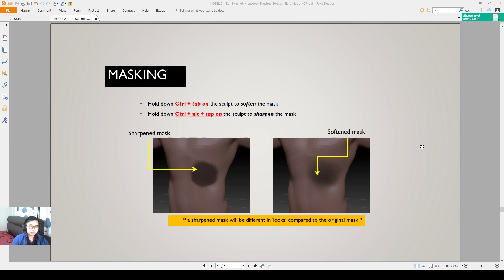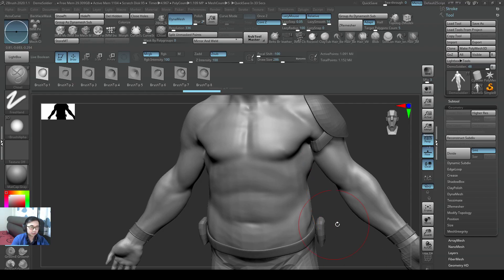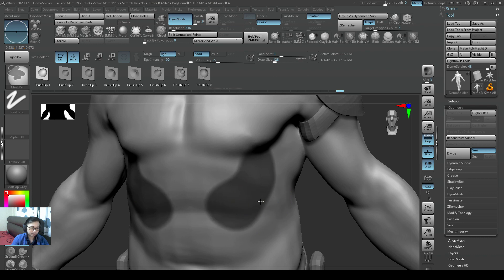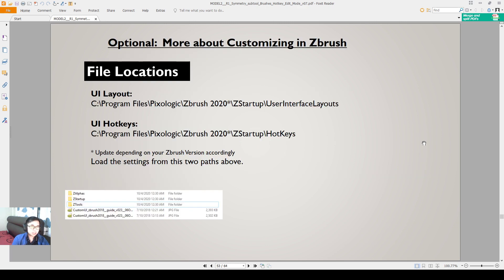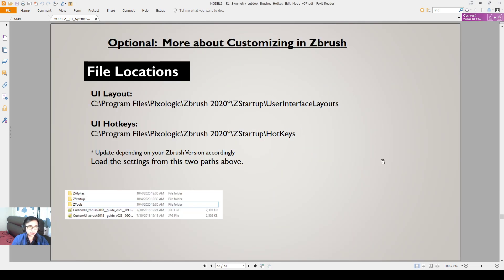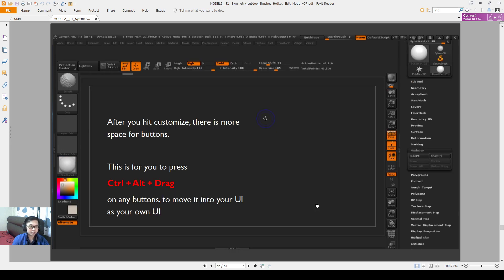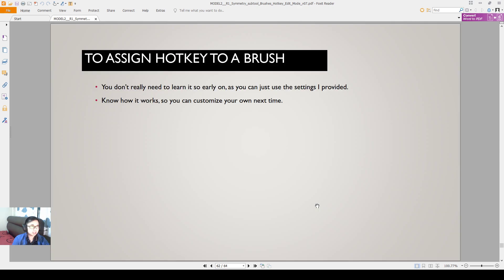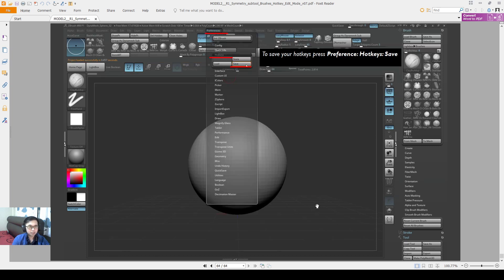1-12 Masking: Soften Edge, Sharpen edge, Zbrush Customize UI config, Zbrush Set Custom Hotkeys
Hi everyone,

This video covers about More about Masking, Soft Edge and Sharpen edge when you Left mouse click-tap on the outer edge of the mask.

• Hold down Ctrl + Left mouse click-tap on the sculpt to soften the mask
• Hold down Ctrl + Alt + + Left mouse click-tap on the sculpt to sharpen the mask

Masking = you PROTECT certain area(s) in the sculpt that you don’t want to be affected by the sculpting brushes

• Hold down Ctrl and paint a mask over the sculpt
• Hold down Ctrl + Alt to erase areas of the mask
• Hold down Ctrl + drag outside of the sculpt to clear the mask
• Hold down Ctrl + drag a rectangle outside of the sculpt to you sculpt to use a rectangle mask selection.
• Press Ctrl + I To Invert the Mask

Also covers alittle bit of bonus content about Customizing UI/Zbrush, and hotkeys at your own time. You can look through the PDF linked below for more details.

Zbrush users are all recommended to have a good set of custom hotkeys/UI setup!